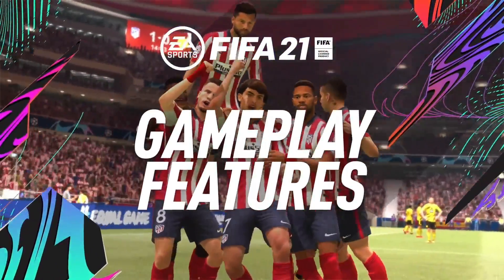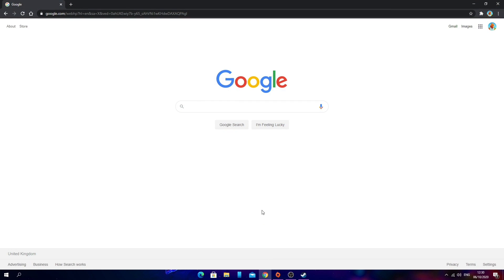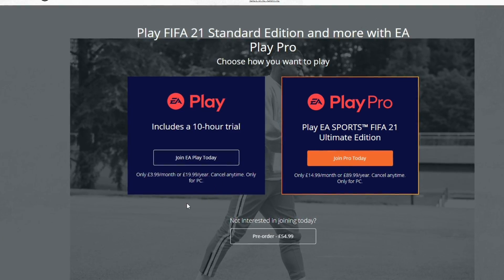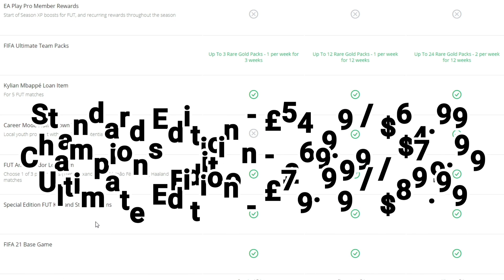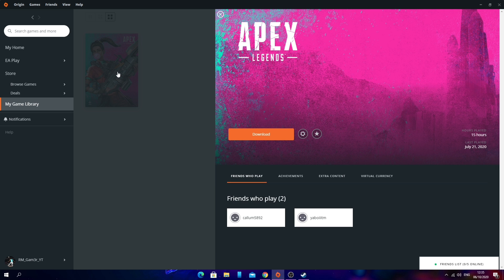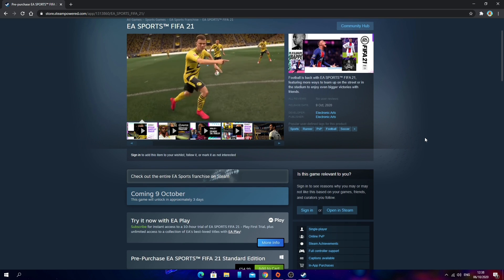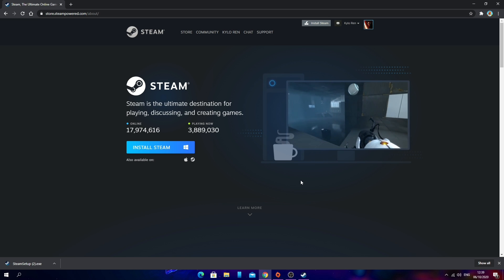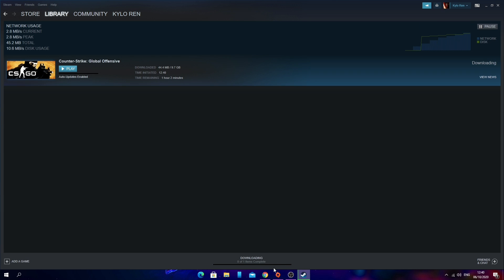How To Buy FIFA 21 On PC! [Official Full Tutorial]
Hey everyone! Thank you all for checking out my video on how to buy fifa 21 in pc! let me know if you have any issues in the comments or via discord :D